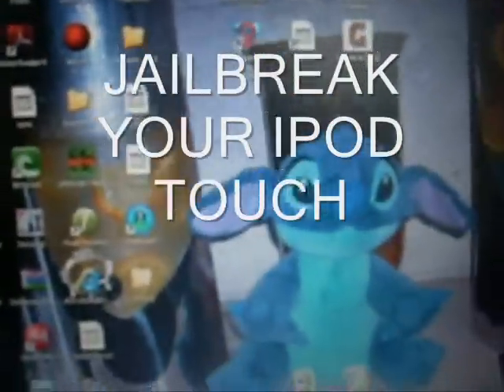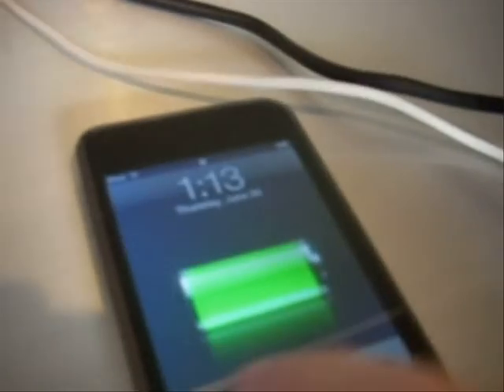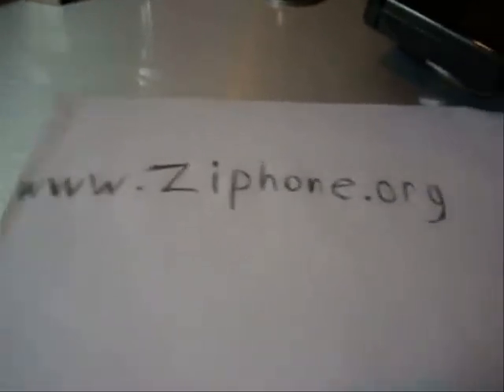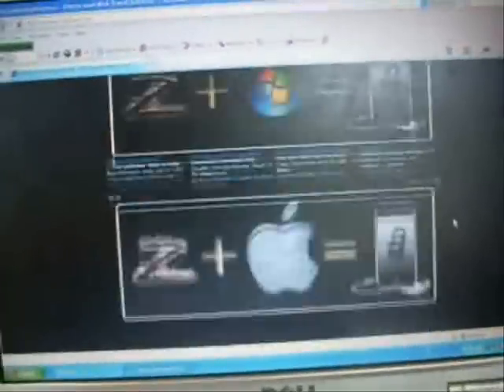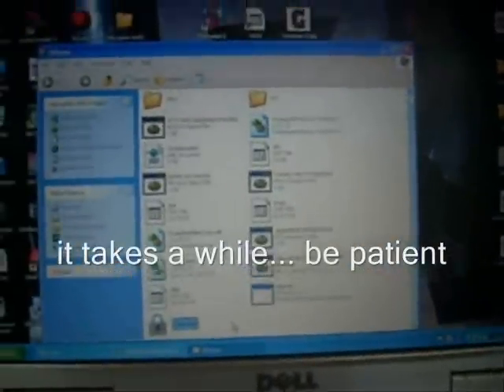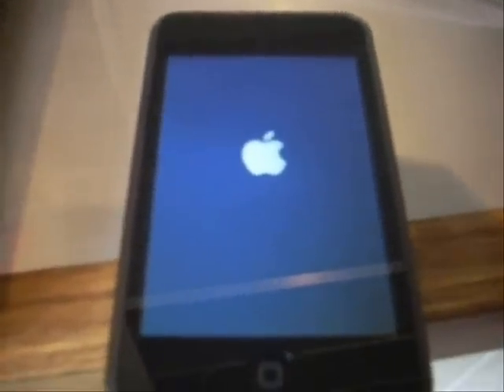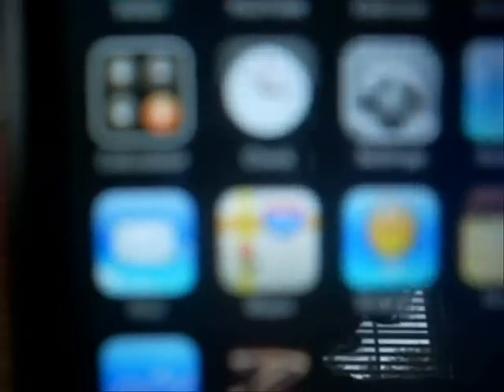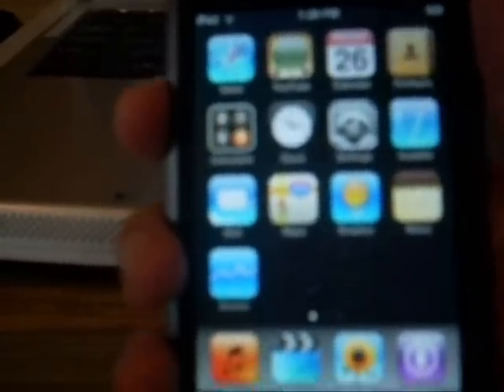EASIEST WAY TO JAILBREAK iPod Touch 1.1.4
I am not responsible for anything that happens to your iPod by following the instructions in this video. I have never heard of anything going wrong but this is here just to be safe.

Works best with 8GB, not sure about others.